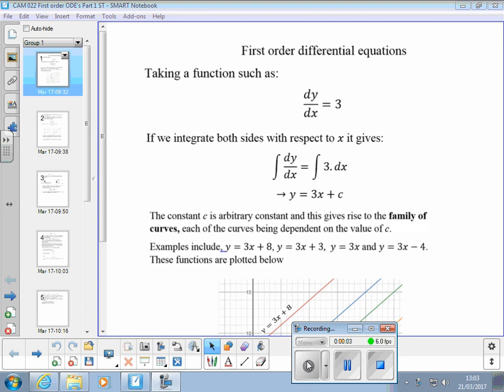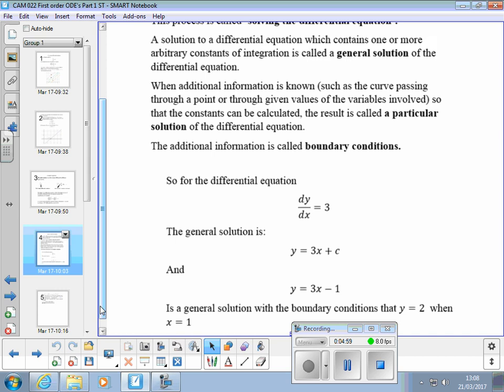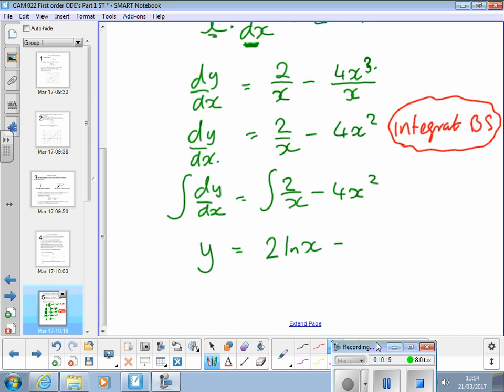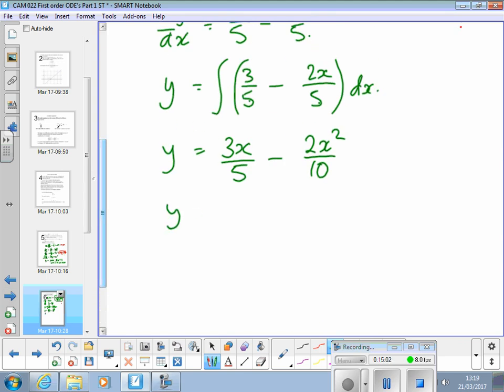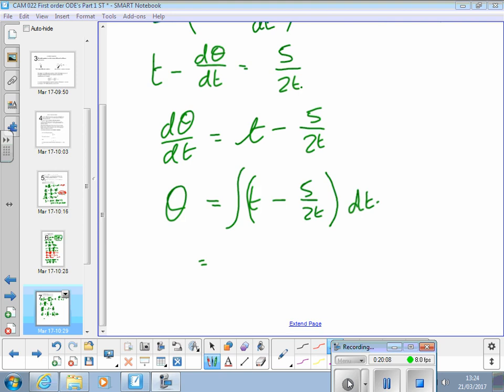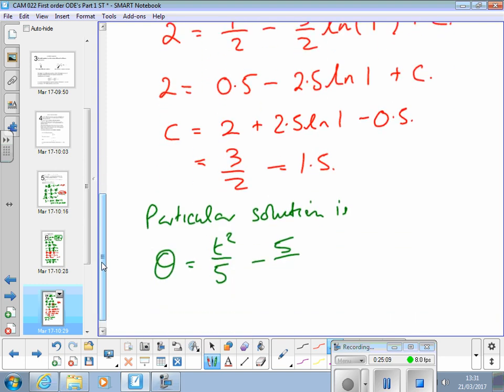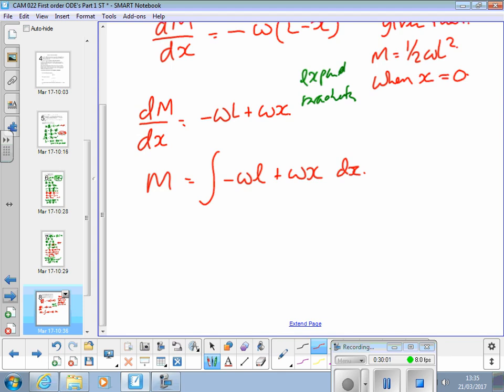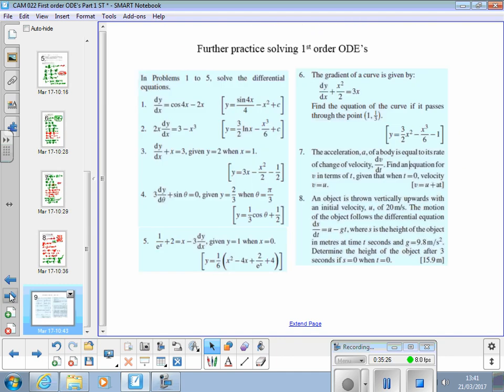21st Mar Solving first oder ODE's Pt 1